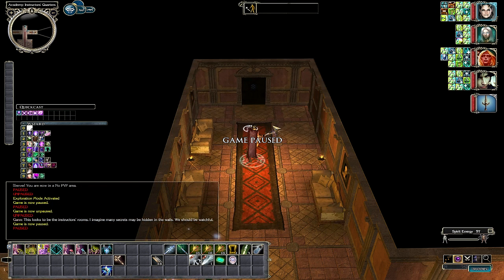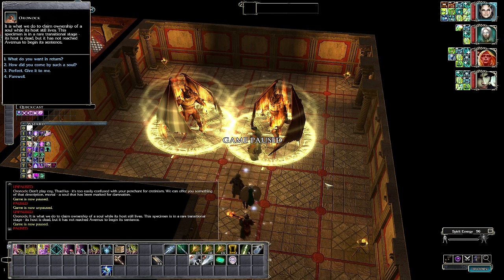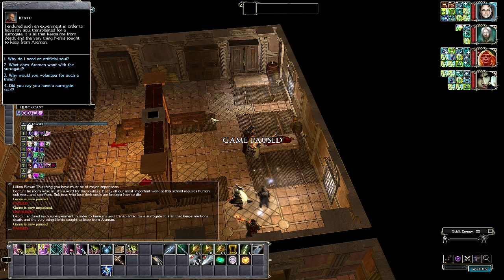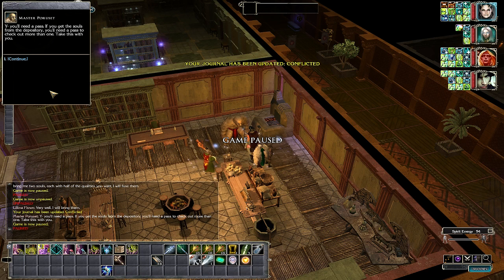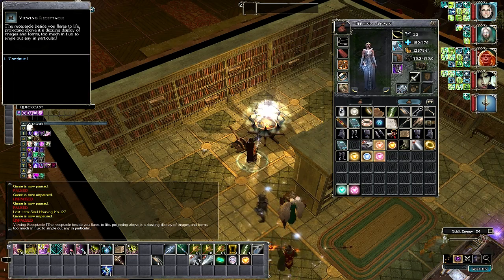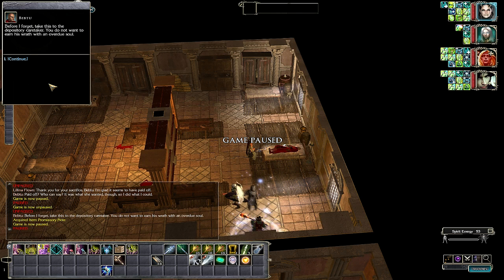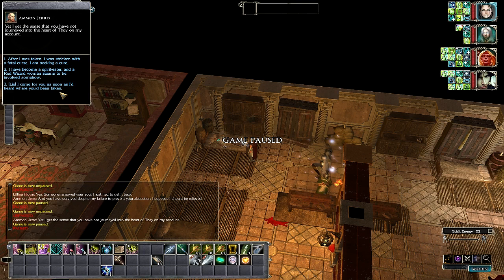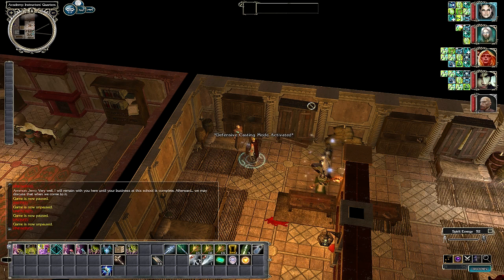LP │ NWN2: Mask of The Betrayer │ 25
In order to proceed, we need to get our hands on a special set of souls.